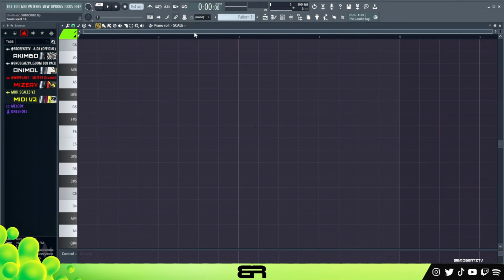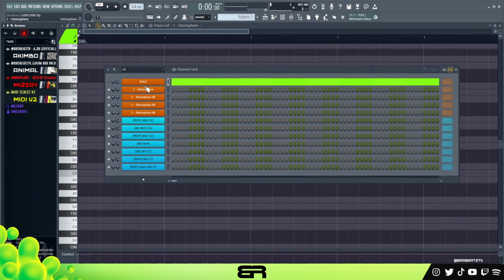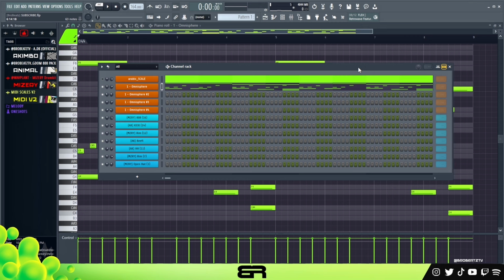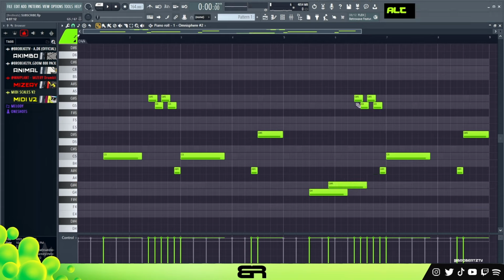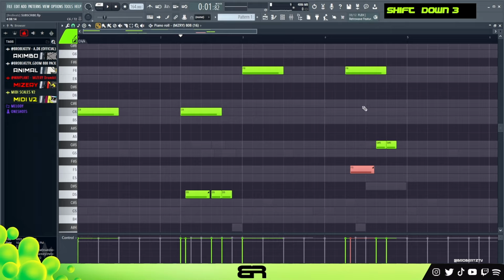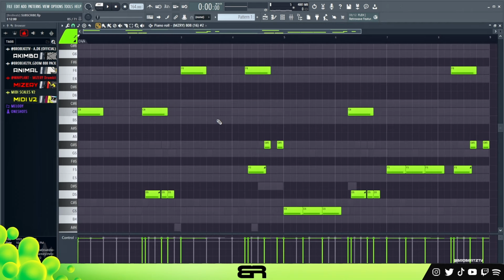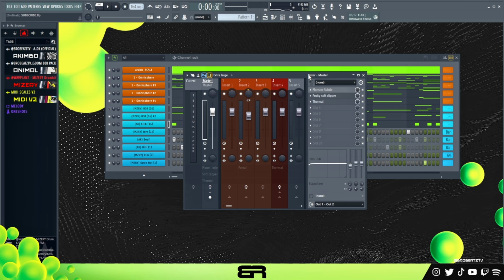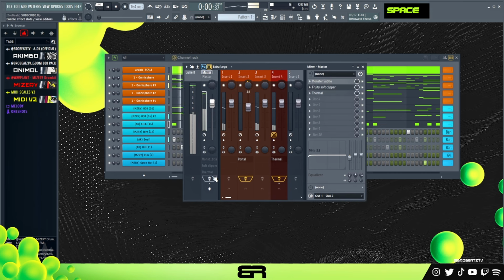The Perfect Dark Scale for Trap Beats 🎹💯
↳ 𝗖𝗛𝗔𝗣𝗧𝗘𝗥𝗦 & 𝗩𝗦𝗧𝗦
00:01 - DARK SCALE
02:27 - MELODY
07:42 - FLUTE
11:21 - LAYERS
12:07 - LOWEND
16:47 - DRUMS
19:08 - FX